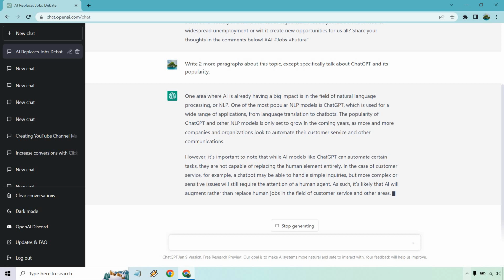ChatGPT Tutorial For Beginners (ChatGPT Two Minute Explanation)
ChatGPT Tutorial For Beginners Video

I'm going to give you a ChatGPT two minute explanation. This ChatGPT video tutorial is best for beginners, as it gives you a quick guide of what you can ask ChatGPT, as well as how to expand upon what you've already gotten for results. Enjoy the video, it's a quick one.